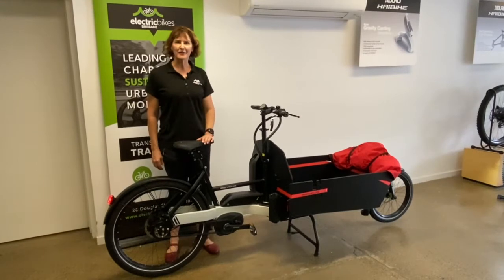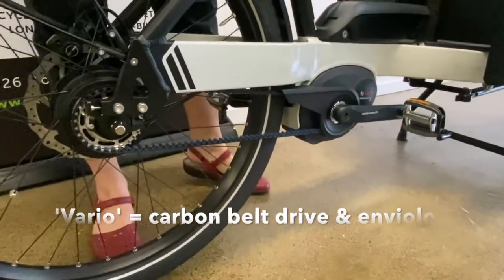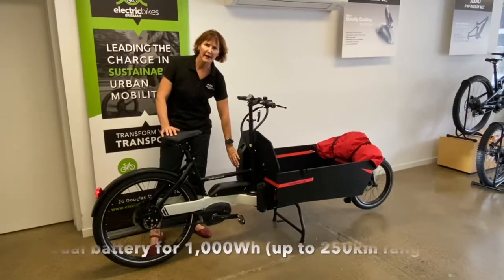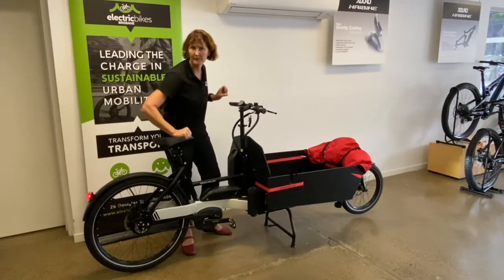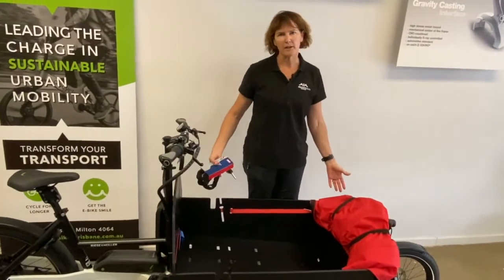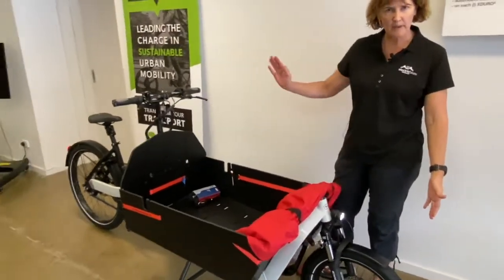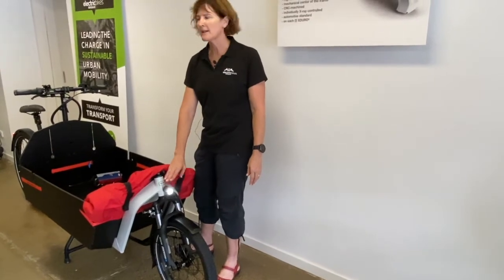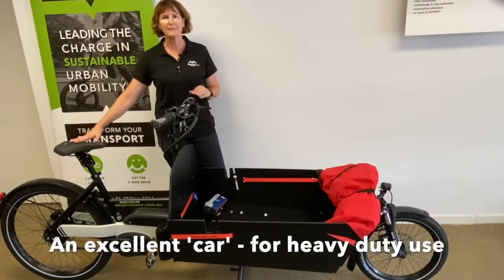A heavy duty cargo ebike: Riese & Muller Packster 80 Vario w belt drive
If maximum cargo carrying is what you need then the Riese & Muller Packster 80 is your cargo ebike. Powered by the very strong Bosch CX and with option for dual batteries for 1,000Wh capacity, this ebike is going places (including camping!) With hard wearing carbon belt drive and enviolo 380 continuous internal gears. A magnificent machine!